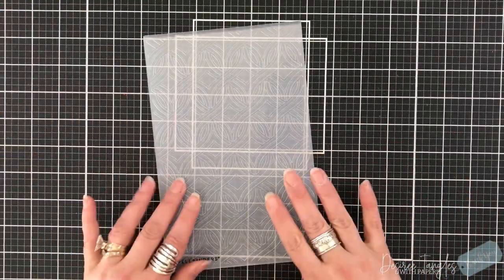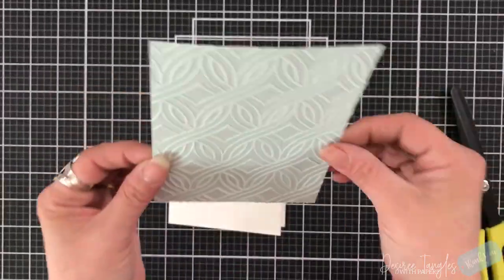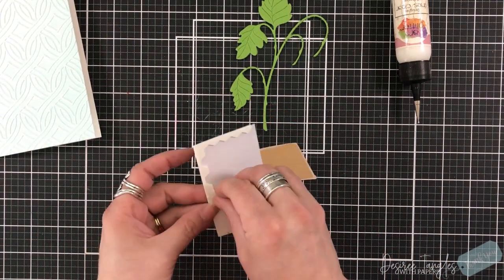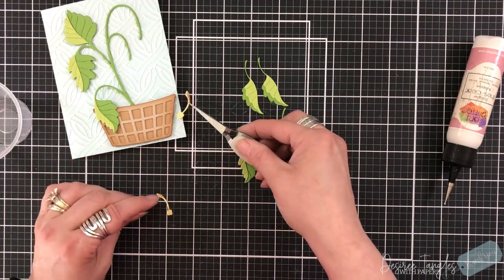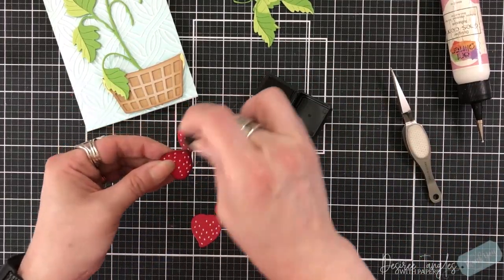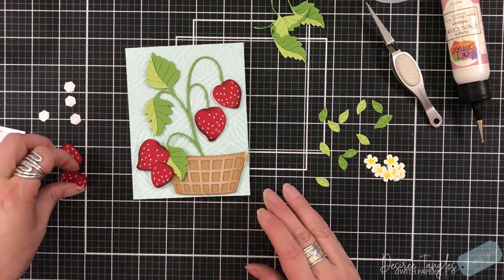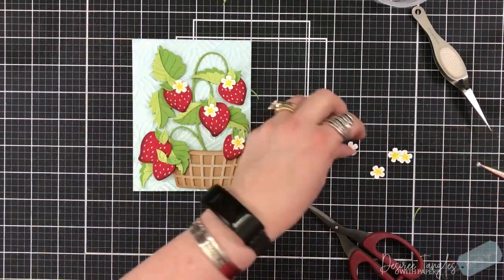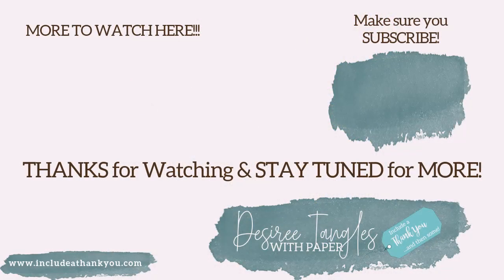Layering Die Cuts | Spellbinder Large Die of the Month | Strawberry Patch (Cardmaking Tutorial)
Well we are here with our final day of our Spellbinders Celebration!  Today let’s pick some strawberries featuring the Large Die of the Month – Strawberry Patch!

***Always Be Creative Facebook Group!  IT’s FREE!***
EXCLUSIVE videos and techniques and Craft with me Videos are just the beginning for this group!